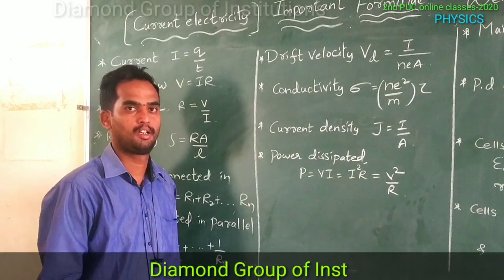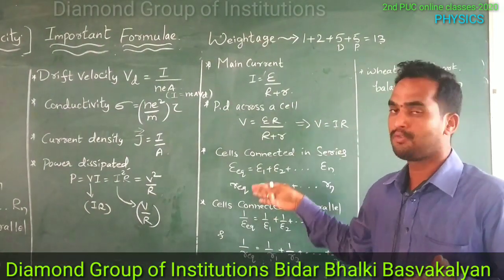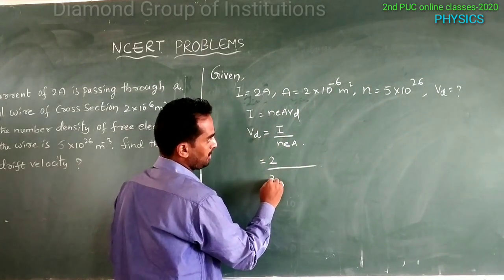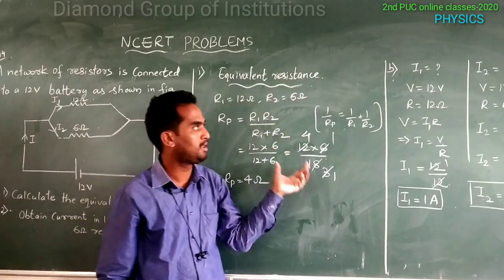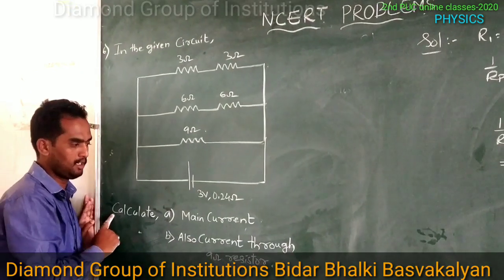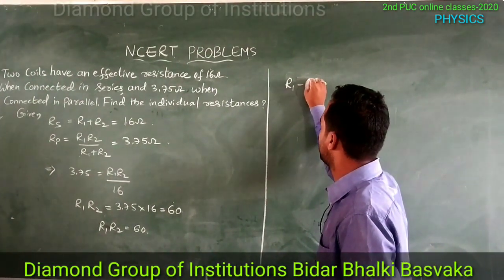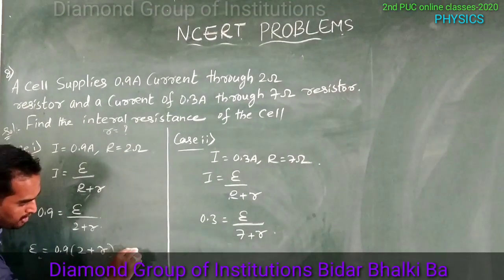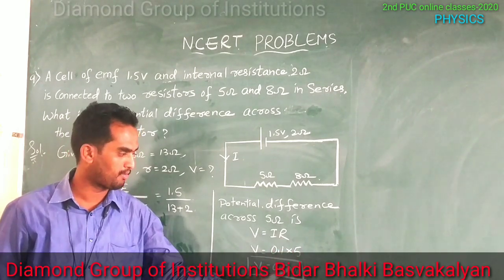Physics:Current Electricity (Problems) 2nd PUC Class 4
Class 12 Physics Chapter:Current Electricity (Problems) by Purushottam sir Diamond group